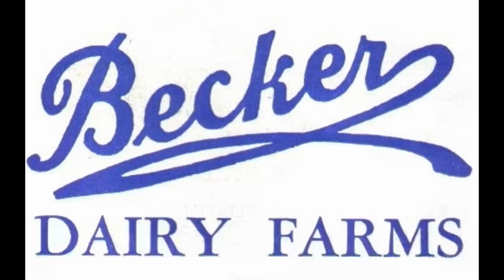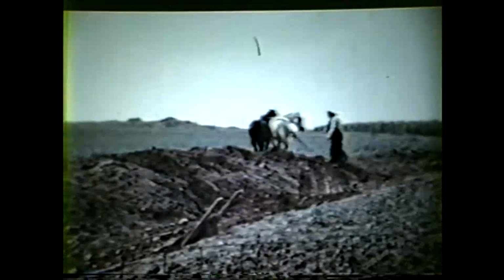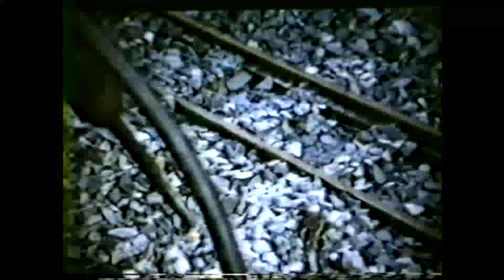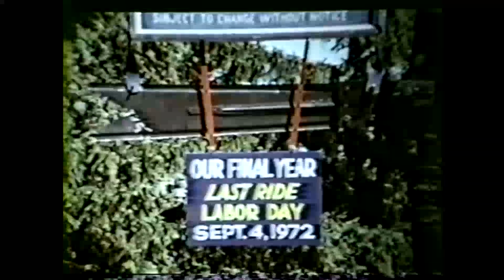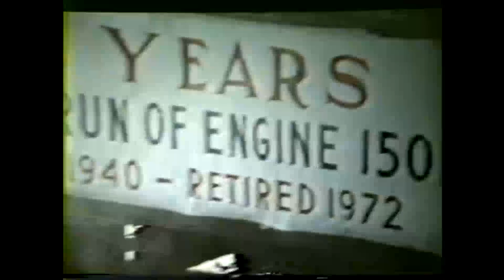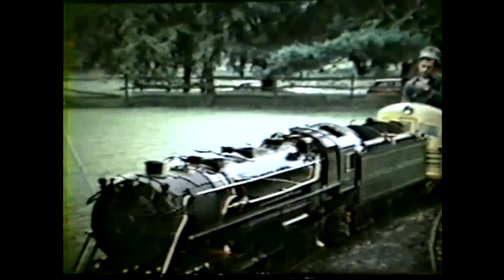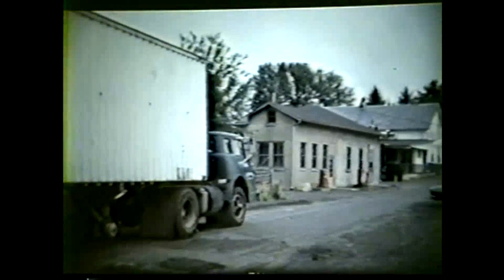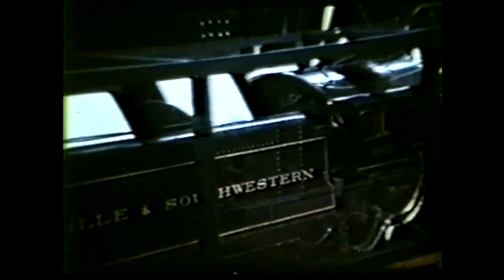C&S Henry E Becker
Video of the Centerville & Southwestern Railroad 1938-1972 filmed by owner operator Henry E. Becker.  It shows the early construction of the railroad, using locomotive # 1500, and a great portion showing Mr. Becker's pride and joy, live steam 4-8-4 locomotive # 1501.  The film ends with the final trips on September 4, 1972 and its final destination, the Henry Ford Museum n Dearborn, MI.  The film is narrated  by former Becker Dairy employee, Bob Bennington, who also drove # 1502 on the last day.  He later was a valued member of the Phillipsburg Railroad Historians, who now own the majority of the railroad.